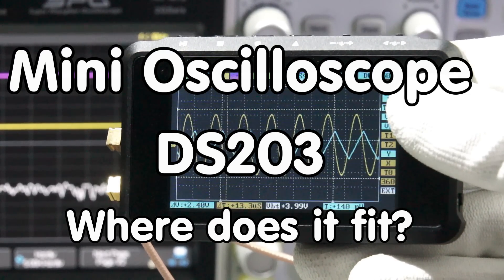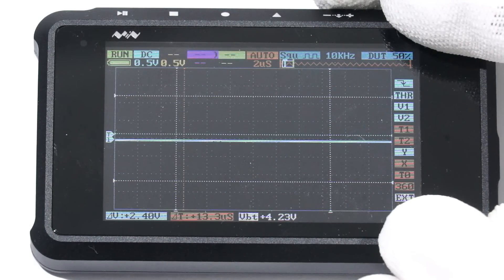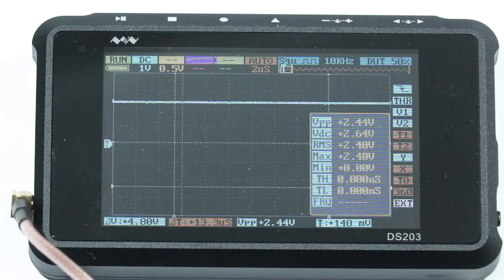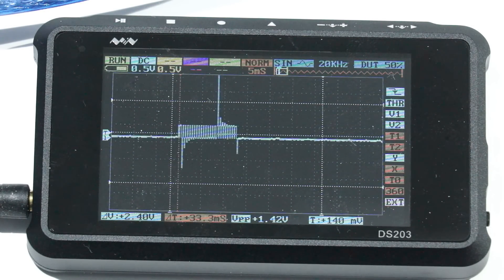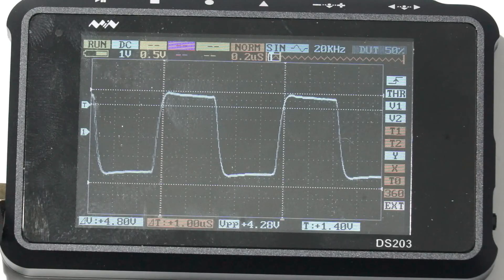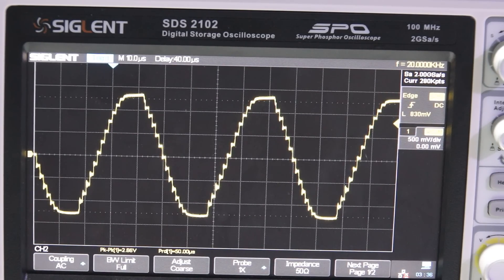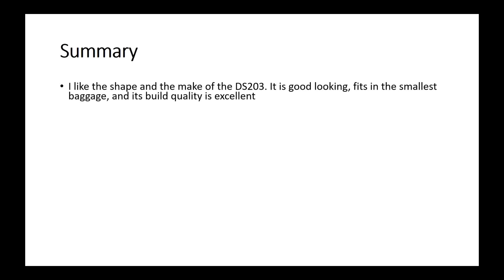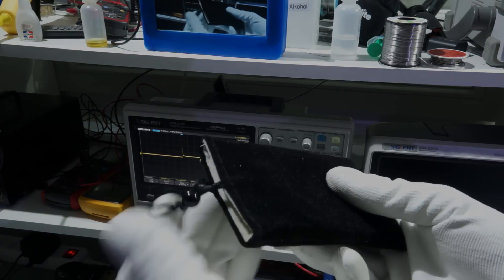#92 DSO203 / DS203 Mini Oscilloscope Review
I review the DS203 mini oscilloscope and do some test. I try to find out, for which purposes it is good and where it does not fit.